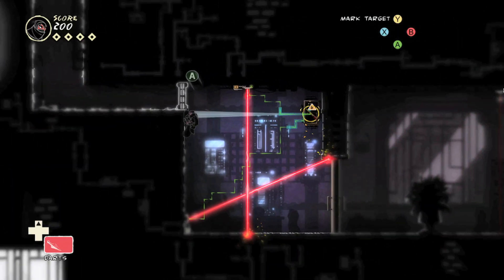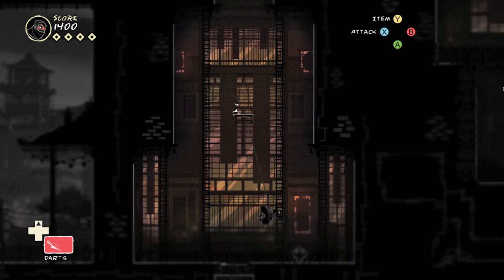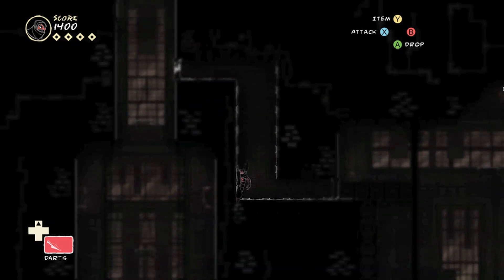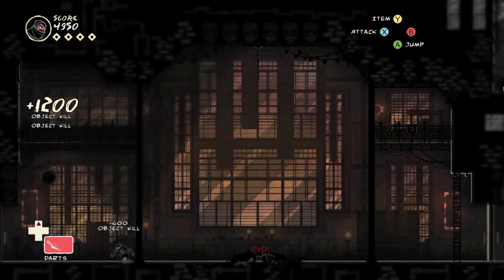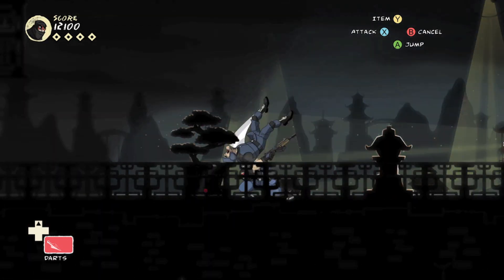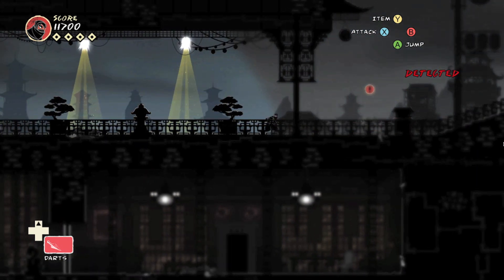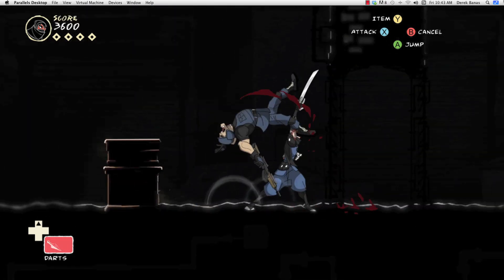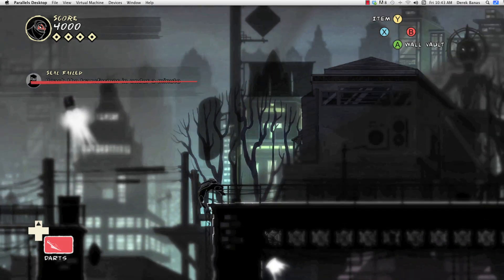Mark of the Ninja Review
The other day I was told it was impossible to make a great 2D scrolling platformer game. While I could name numerous great ones, I figured I'd do a review on one of my recent favorites that many people haven't heard of. So today I present my Mark of the Ninja Review!

I by no means plan on making many video game reviews (It is surprisingly hard), but I wanted to try and make one today just to see how it would turn out. I hope you think it is fun :)